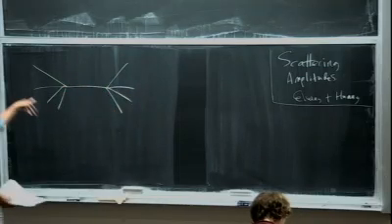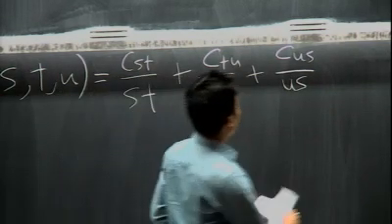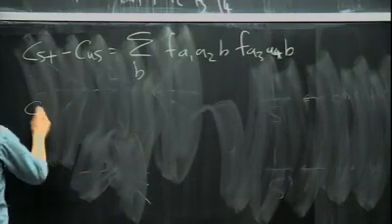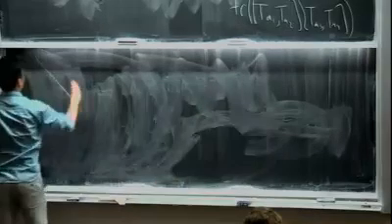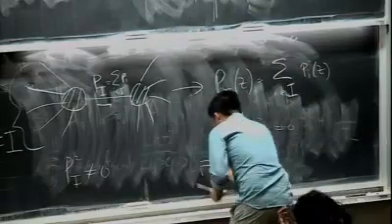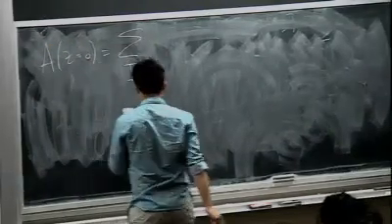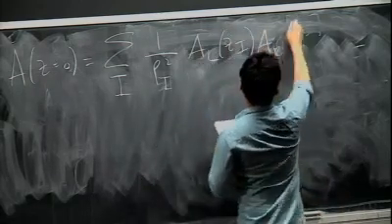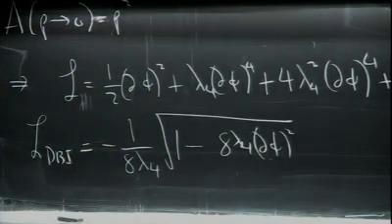Clifford Cheung Lecture 2 on Intro to Scattering Amplitudes